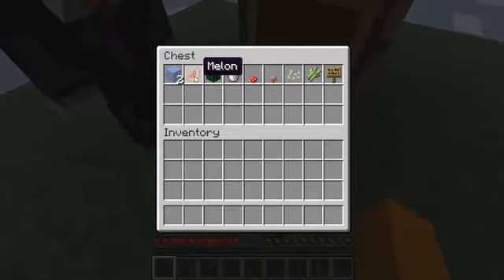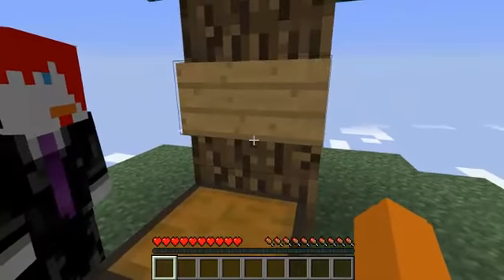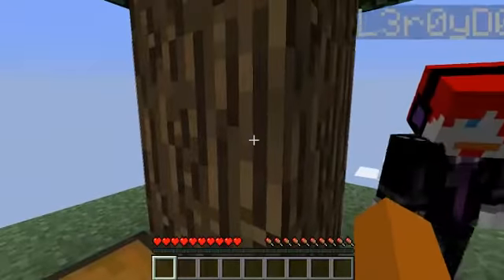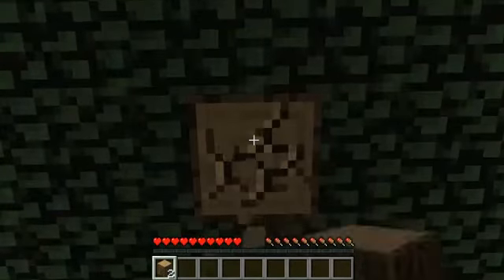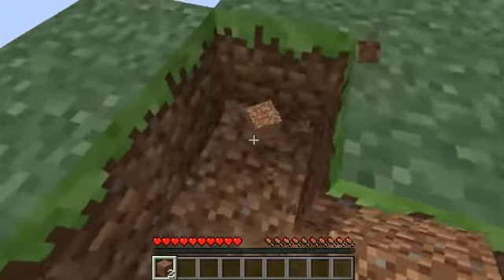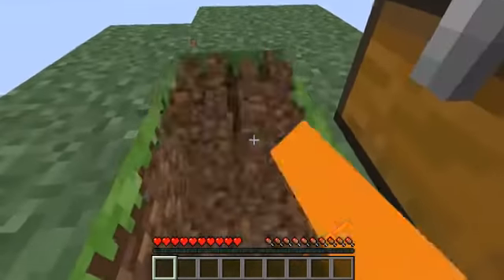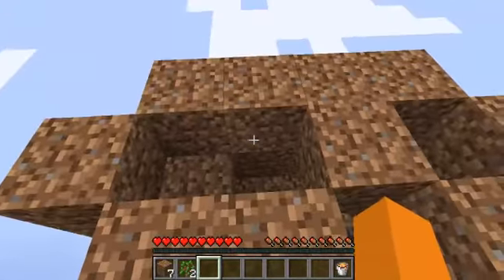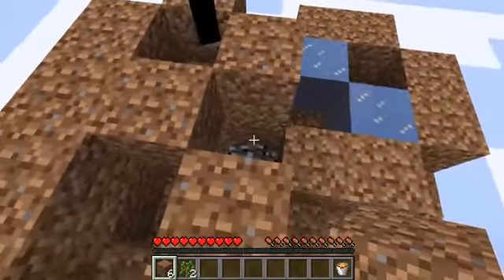Minecraft Skyblock: Deaths... and skyblock! [EP01]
Psycho and Leroy play attempt to play Minecraft Skyblock, however Leroy understands the concept of dying better than the concept of playing...

Knifechicken is an account formed by Duncan at 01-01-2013. Now it's hosted by Duncan, Psycho, and Leroy, who are now producing content together and separately.